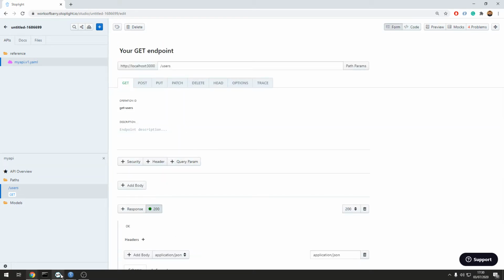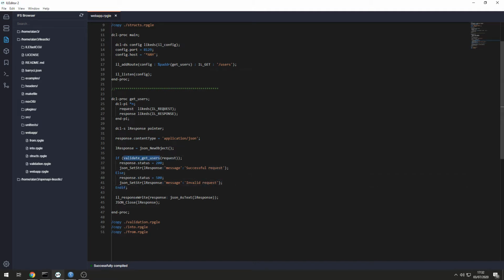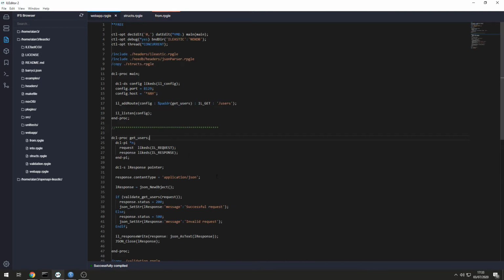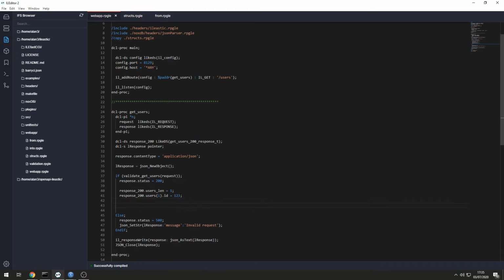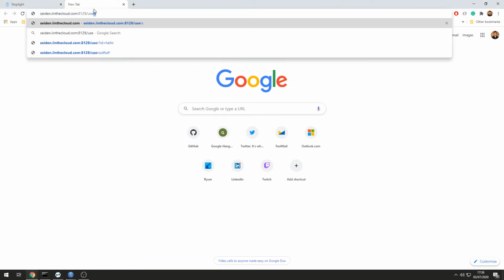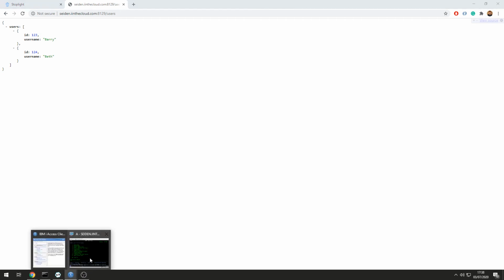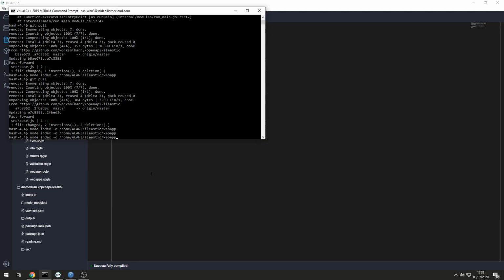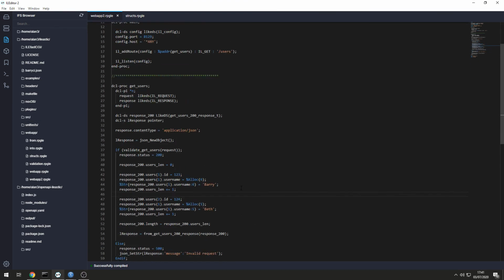RPGLE and OpenAPI - building responses